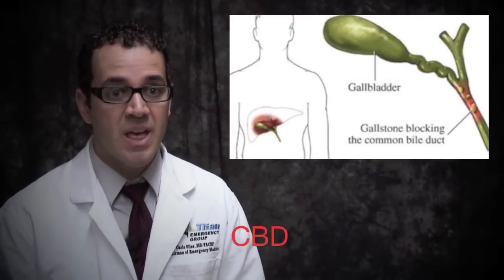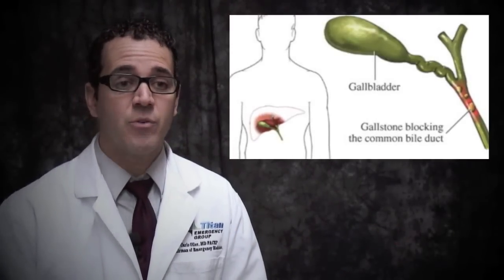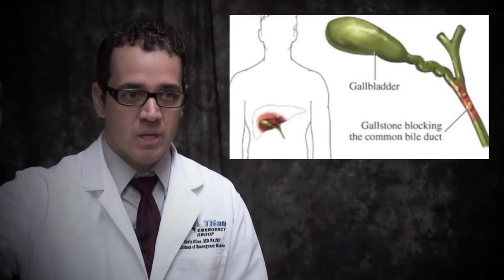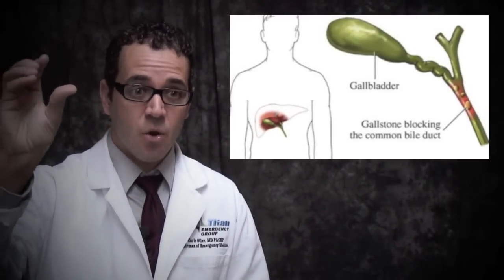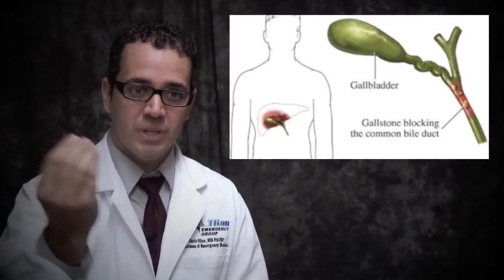Cholangitis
Dr. Carlo Oller, emergency physician, talks about cholangitis